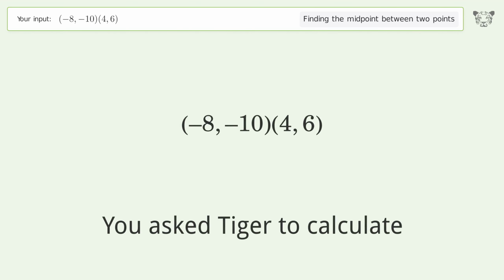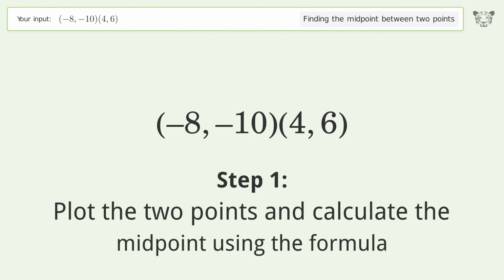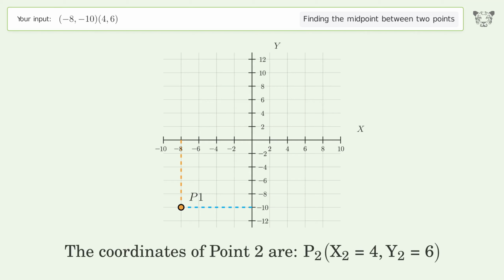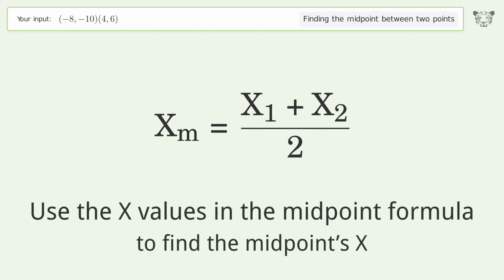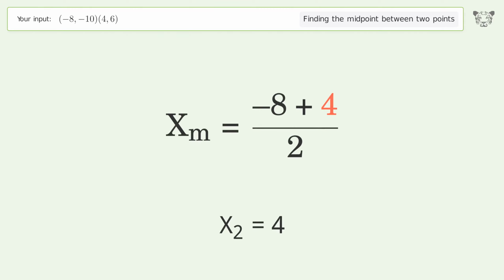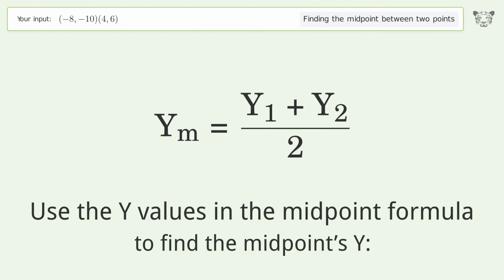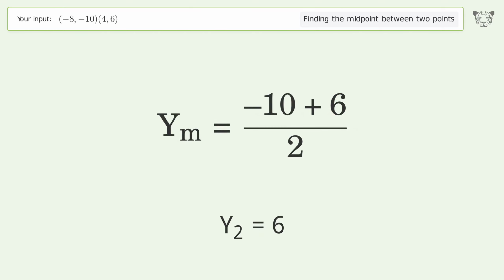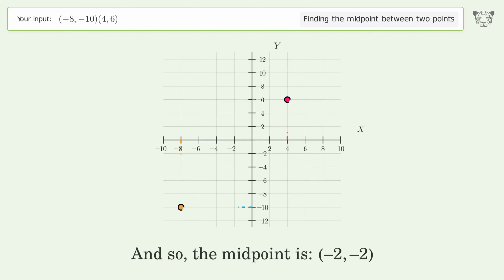Find the midpoint between two points p1 (-8,-10) and p2 (4,6): Step-by-Step Video Solution